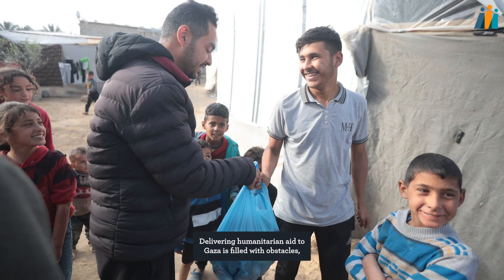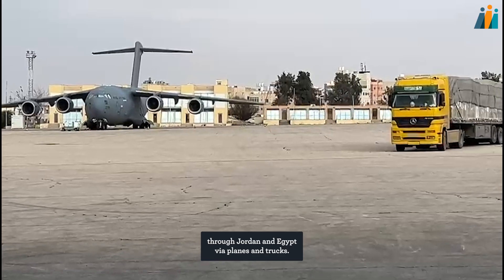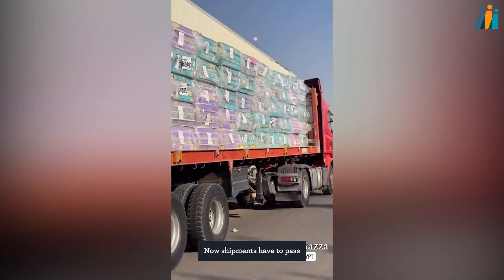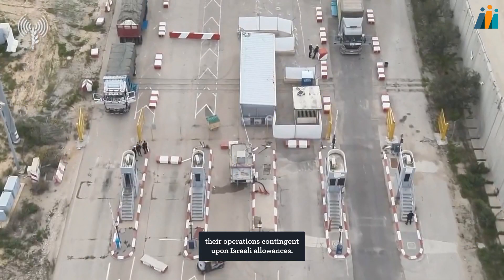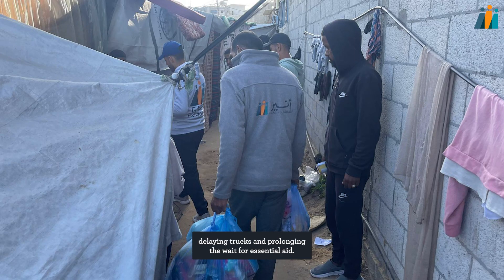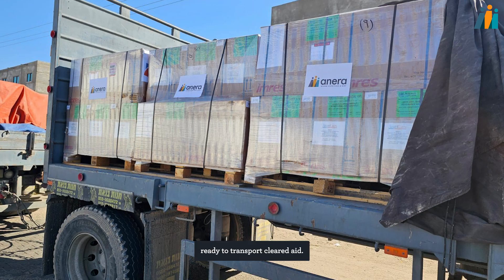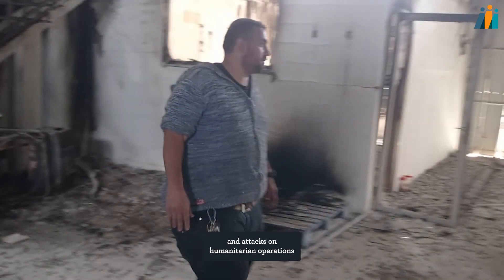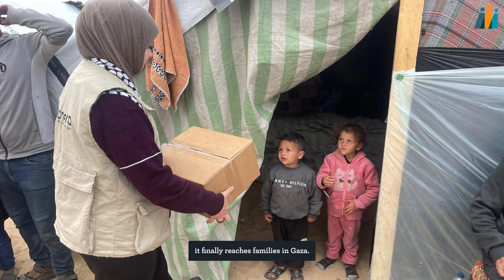Getting Humanitarian Aid Into Gaza | Anera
Delivering humanitarian aid to Gaza is filled with obstacles. Despite the challenges Anera navigates, we are able to deliver aid into Gaza by bringing supplies through Jordan and Egypt via planes and trucks.